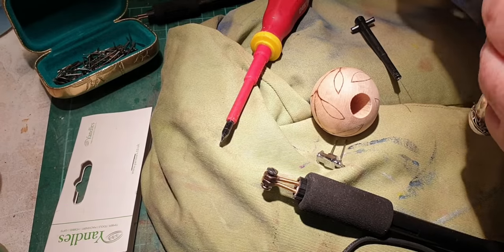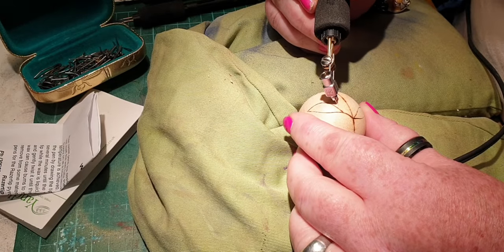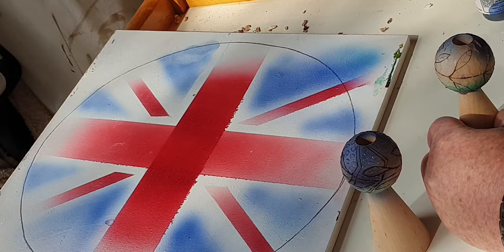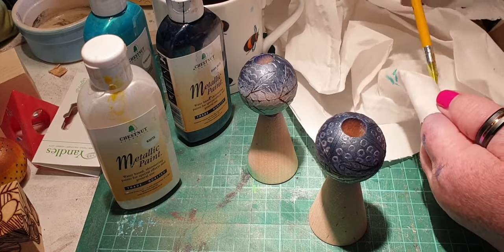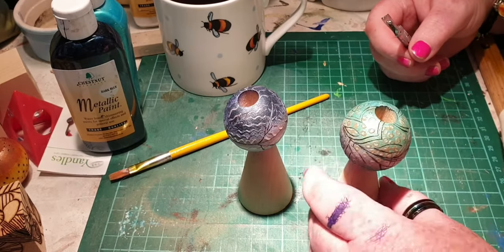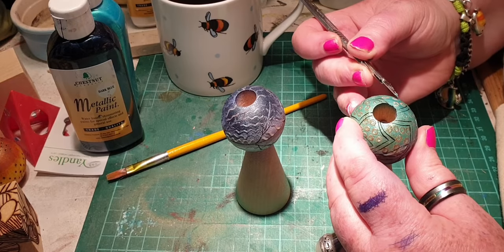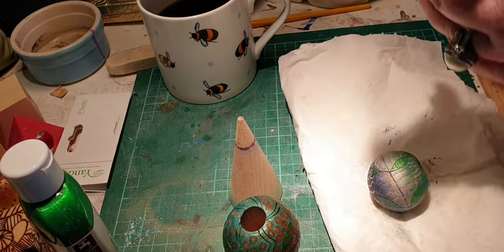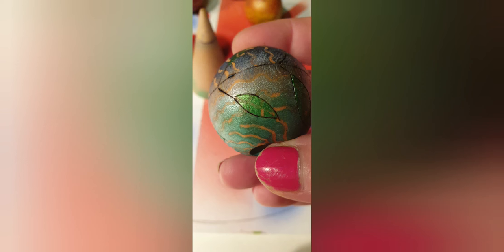I'm Melting....🥵...wax resist on wood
First time using a wax resist nib, with a pyrography machine, on wood.

Incorporating stain, wax, standard pyrography and acrylic paint to produce decorative beads.